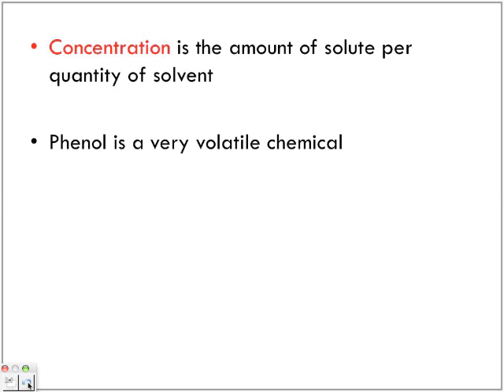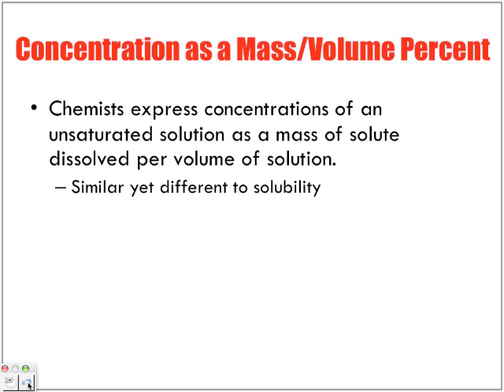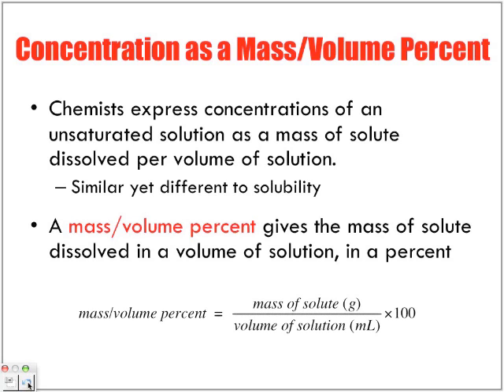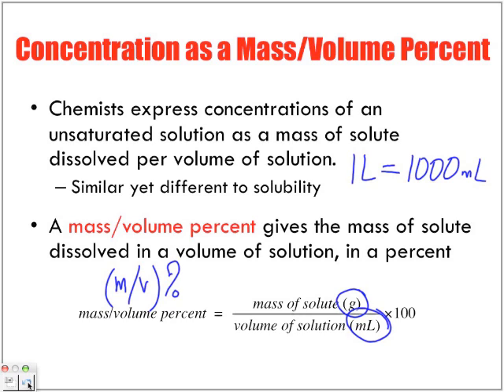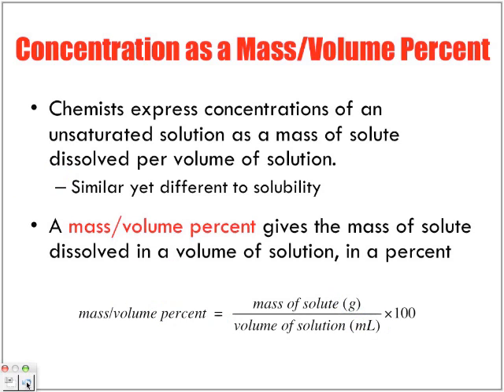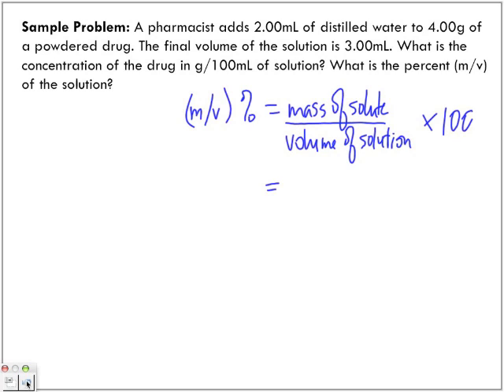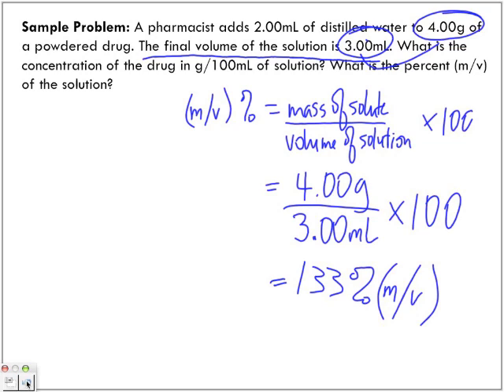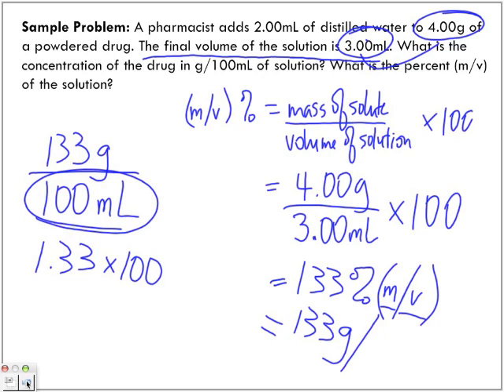Concentration of Solutions Introduction: Mass/Volume % (m/v)%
The following video looks at calculating concentration of solutions.  We will look at Sample problems dealing with mass/volume percent (m/v)%.  For more Senior Chemistry podcasts, search "Papapodcasts" on iTunes.